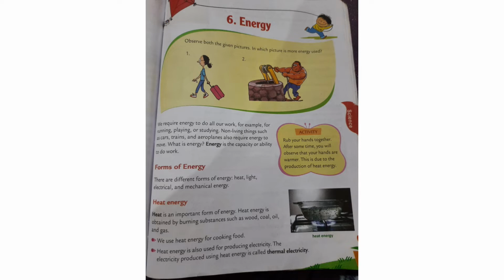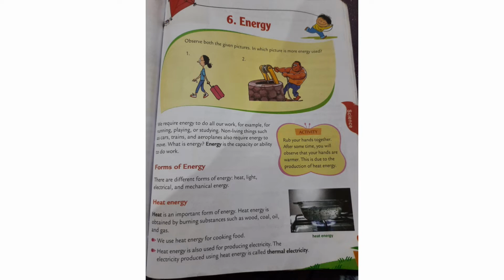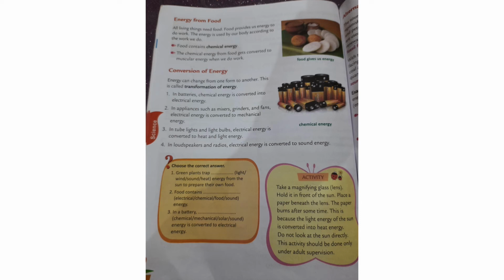CLASS IV SCIENCE L-6